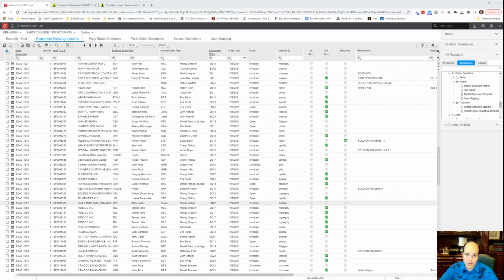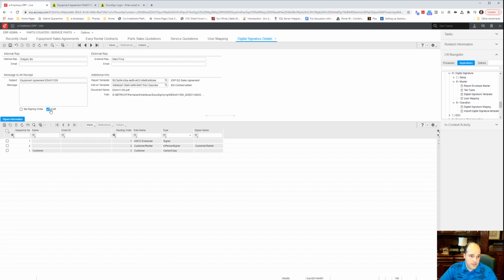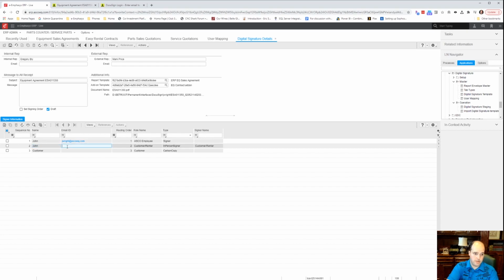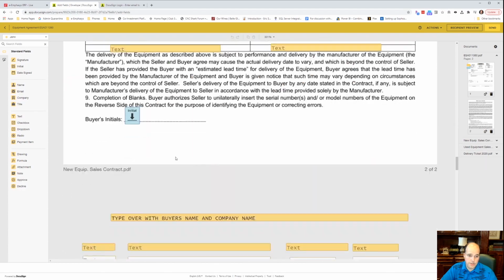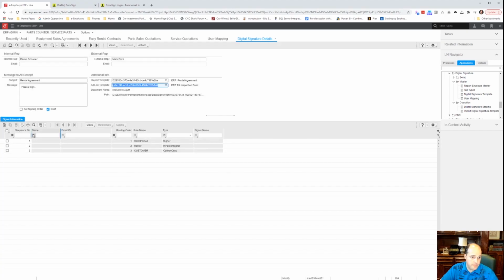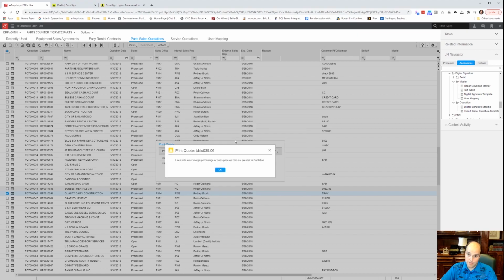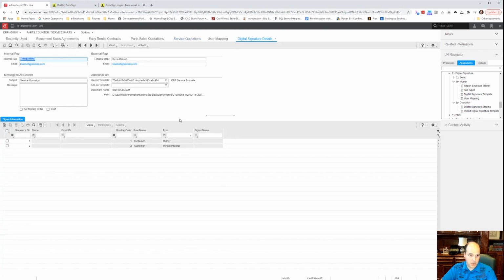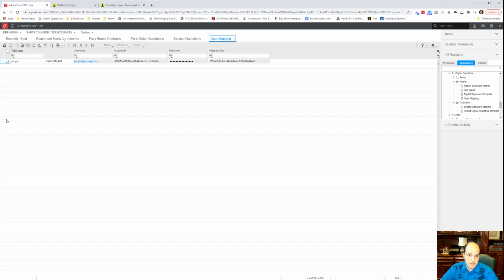ERP Docusign Tutorial